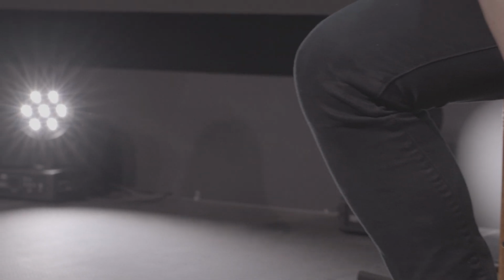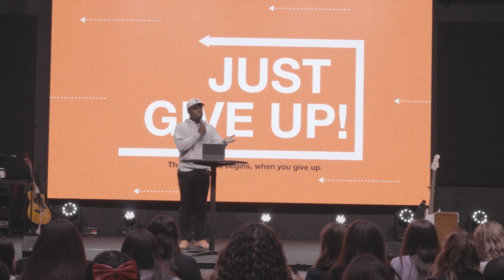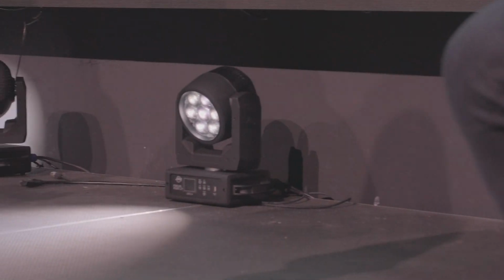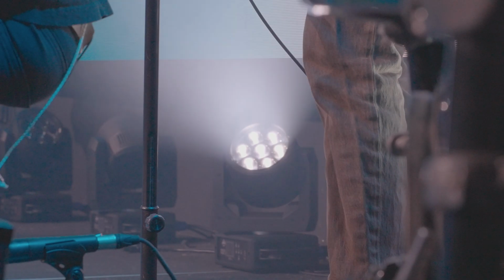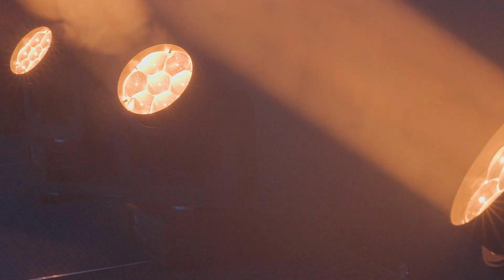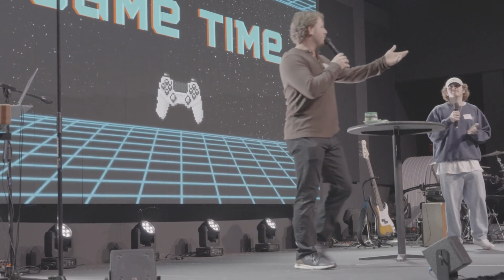How to Improve Church Stage Lighting with the ADJ Focus Flex L7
Looking for the perfect LED fixture for your church or live event space? In this video, Kyle LeForge, Audio & Lighting Engineer at Coastal Community Church in Parkland, FL, shares his hands-on experience with the ADJ Focus Flex L7 and how it enhances stage lighting for worship, live production, and video broadcasting.

Discover how this fixture provides smooth dimming, vibrant color depth, and advanced features like a virtual CMY wheel and pixel mapping—all in a compact, lightweight design. Learn how its adjustable LED refresh rates (900Hz–25,000Hz) prevent flickering for high-quality video production, and why its CE (and ESL) certifications make it a reliable choice for any venue.

Key Topics Covered:

✅ How the ADJ Focus Flex L7 enhances backwash & front lighting
✅ The impact of its lime color feature for better color depth
✅ Why smooth dimming and lens design matter for stage lighting
✅ How its matching color consistency saves money over time
✅ The importance of adjustable LED refresh rates for live streaming & broadcast
✅ How pixel mapping creates dynamic lighting effects

Whether you're a church tech director, event production manager, or lighting enthusiast, this video will give you valuable insights into what makes a great LED fixture for worship and live events.